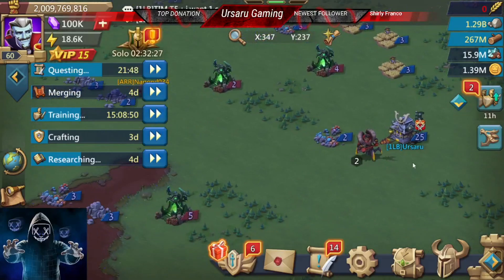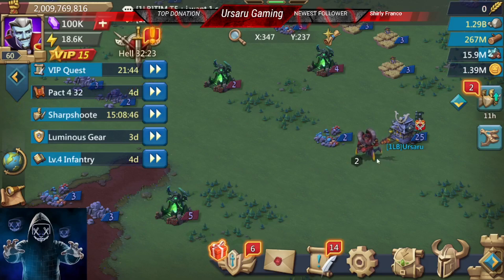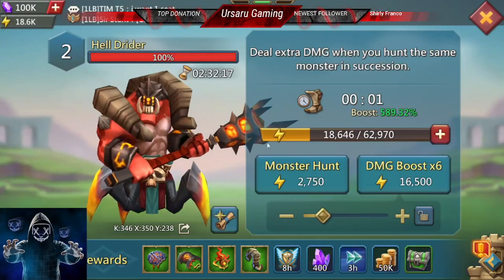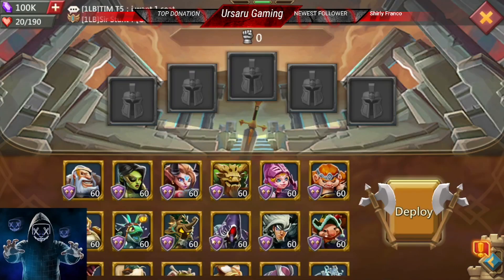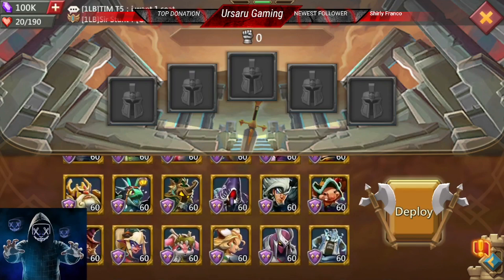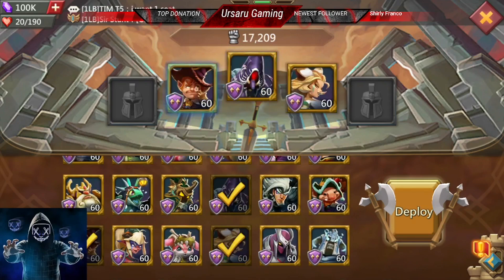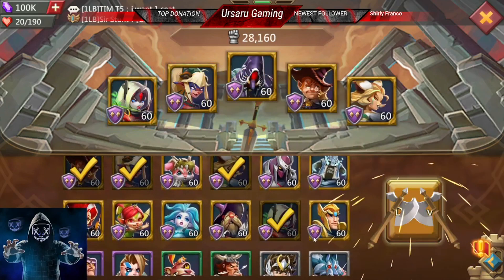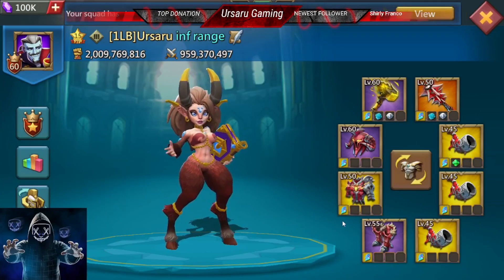Hell Drider Best F2P Heroes Lords Mobile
Hi everyone, in this video I will show you the best F2P lineup for Hell Drider!

🔥SPECS 🔥
CPU : AMD 5 5600x
RAM : 32 GB DDR4
Video Card :AMD Radeon RX6800
Monitor LED : AOC AGON 24G2SAE - 23.8 Inch FHD Gaming Monitor, VA, 1ms, FreeSync Premium

💧GEAR💧
Mouse :Razer Viper Ultimate
Headphones : Logitech G432
Keyboard : Corsair K100
Mousepad :  Logitech G640